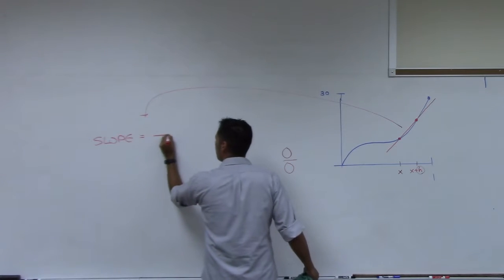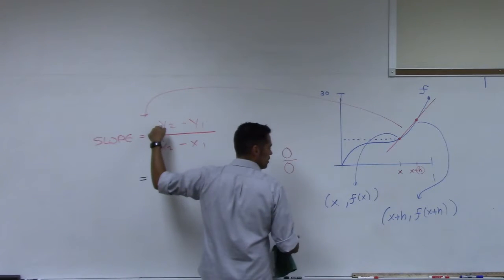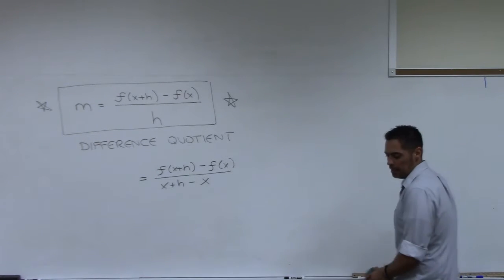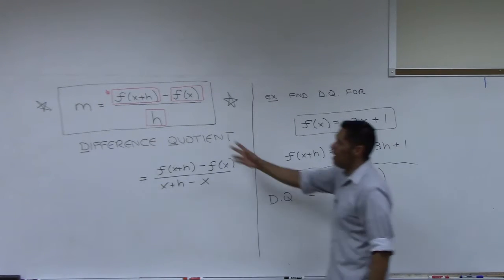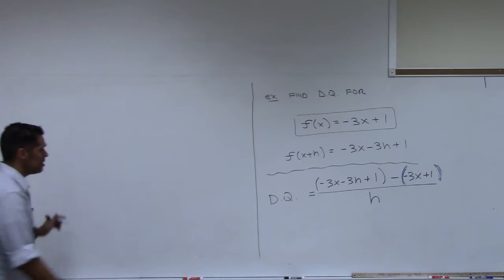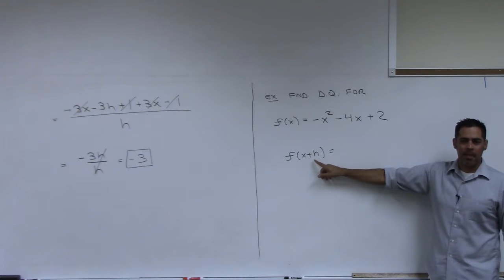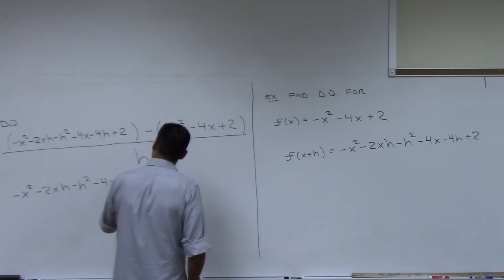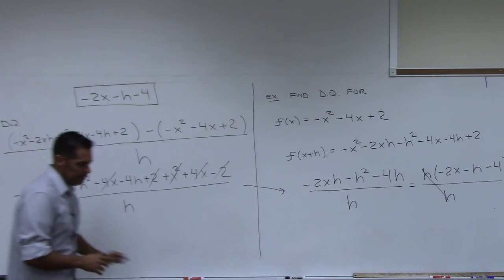2.1 Functions part2